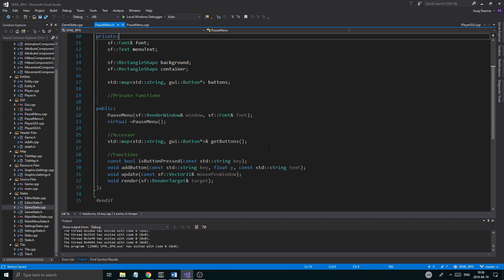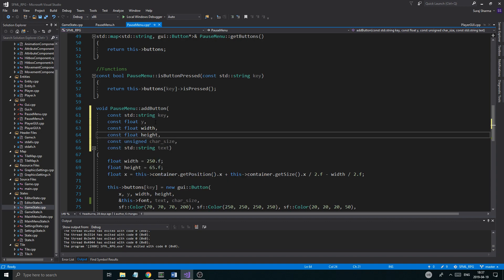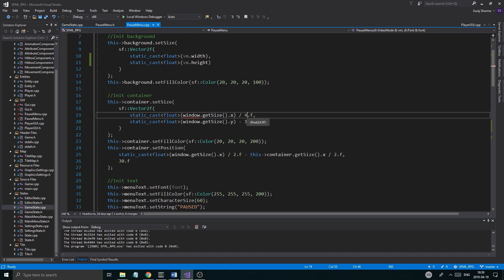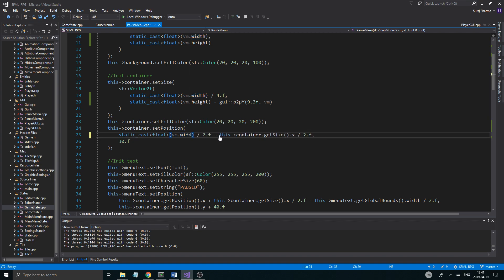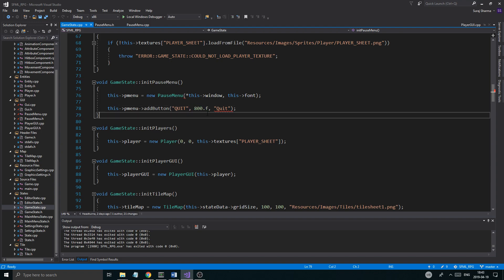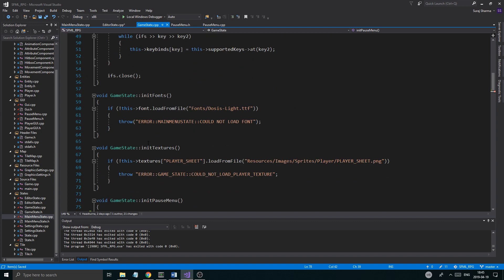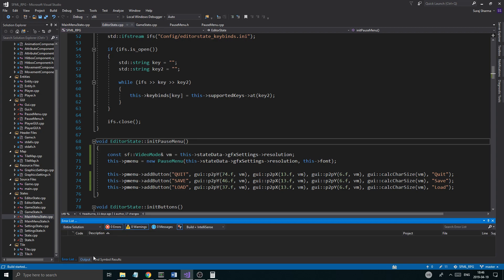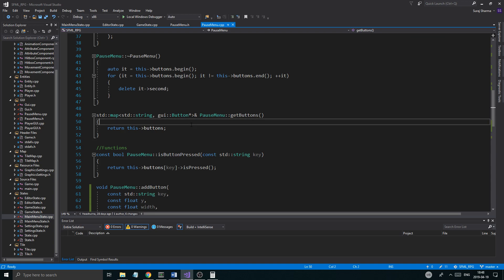C++ & SFML | Open World RPG [ 105 ] | Fixing the pause menu size and positions.